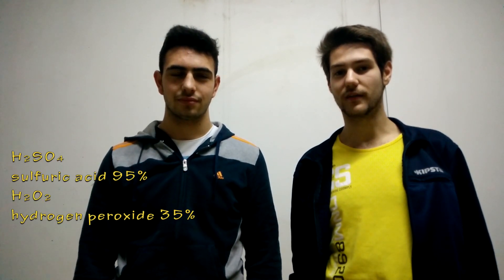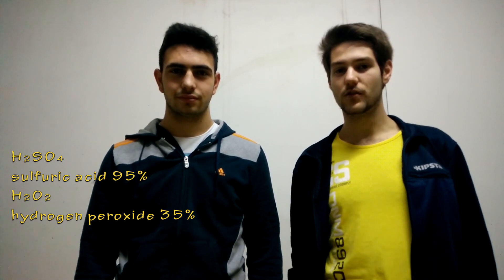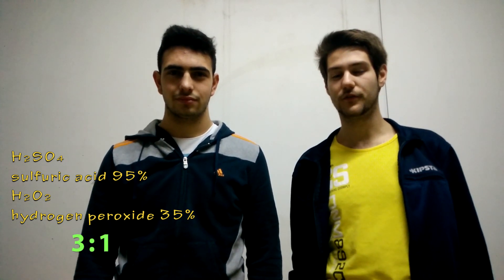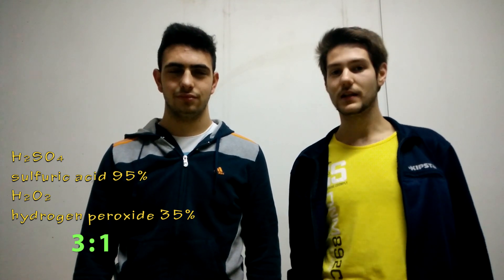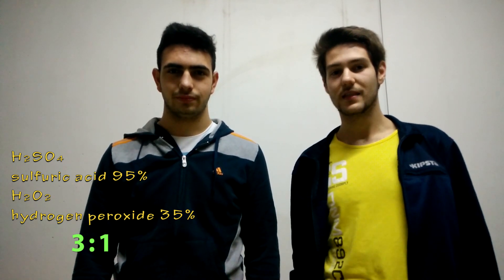Piranha solution: a hungry solution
Hi everyone! Today we are doing a very interesting solution, also very dangerous. It is called piranha solution because it reacts with carbohydrates and doesn't leave any trace after it has reacted. It is generally used from cleaning glasware, but you have to be very cautious when you are trying to dispose it. If you put it in a large amount of water, you have resolved your problems with the solution. Don't use this solution for any other use than science, because it can be very harmful to others.